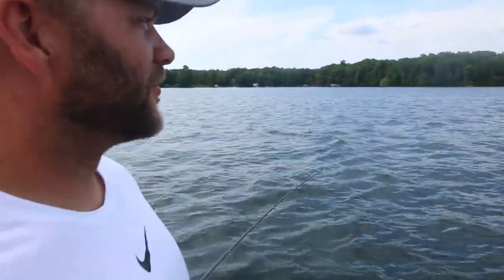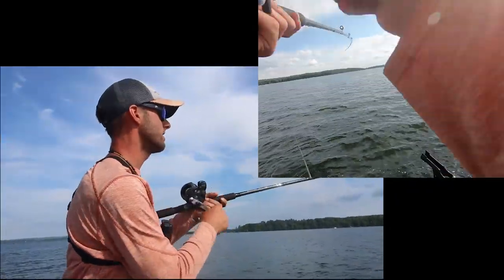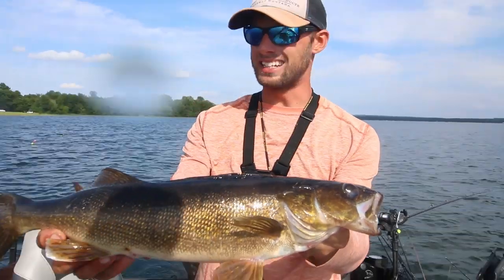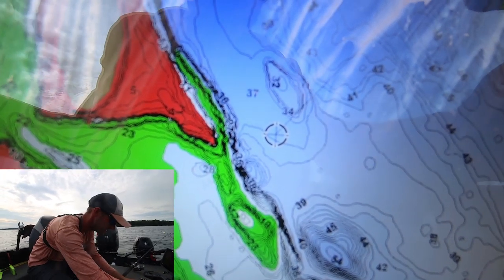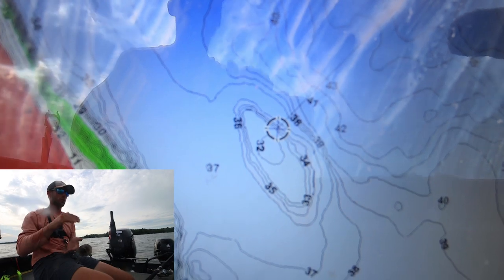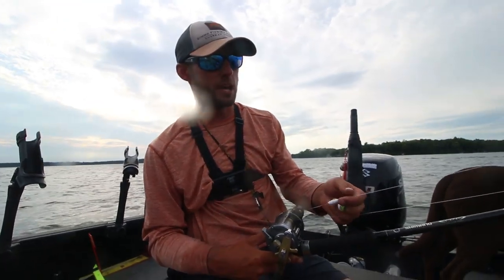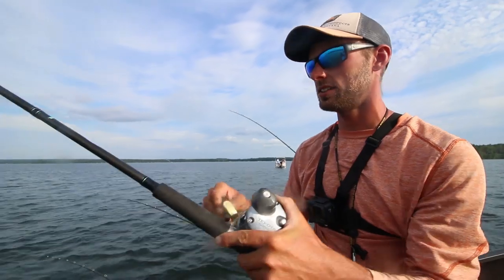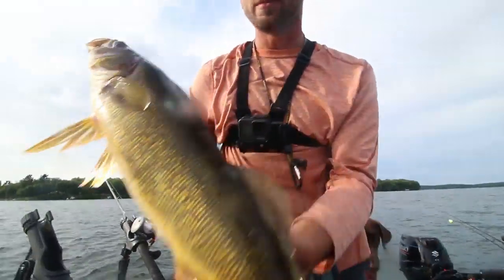How to Catch Walleyes Right NOW!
Today we break down the specifics on trolling spinners for a mix of bottom relating fish and suspending fish. This pattern makes up a large part of many anglers summer walleye fishing. On the smaller lakes of northern Wisconsin we find it effective to troll both on structure and just off of structure. Walleye on our deep clear lakes do a lot of roaming around near deeper areas and targeting them with a spinner works great all summer.